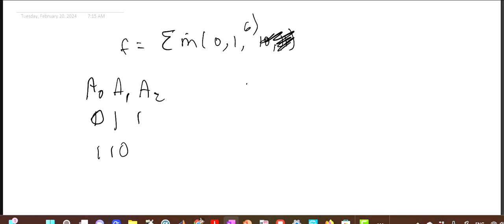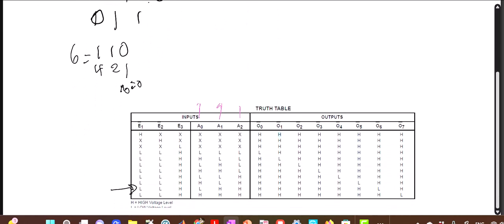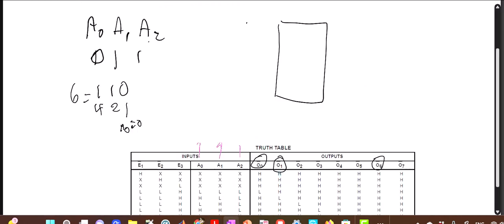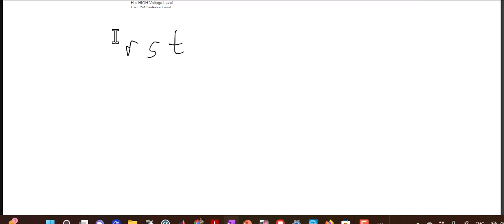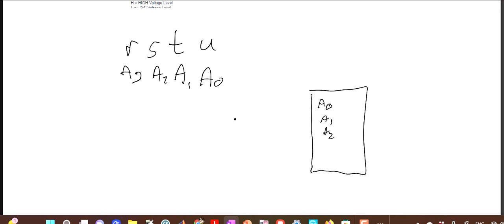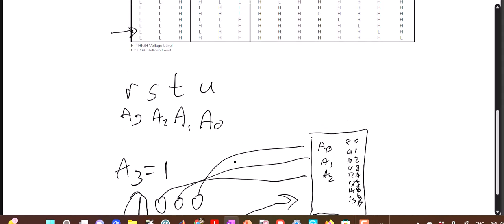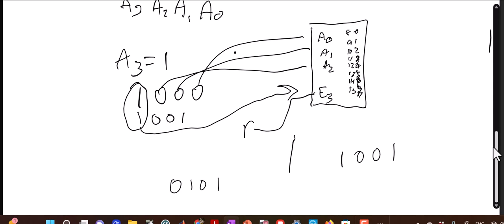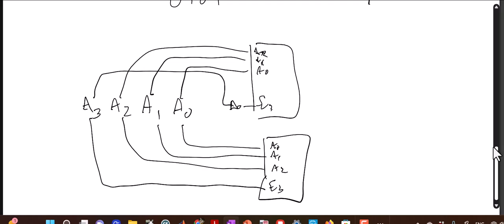Decoder part of prelab